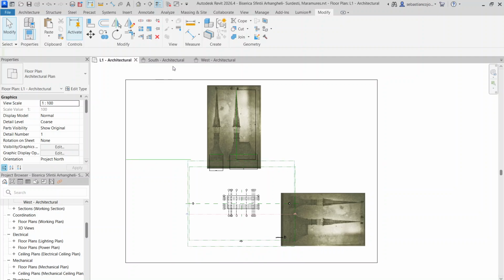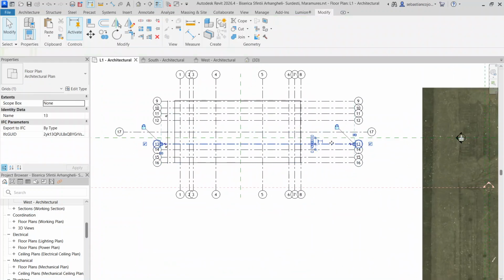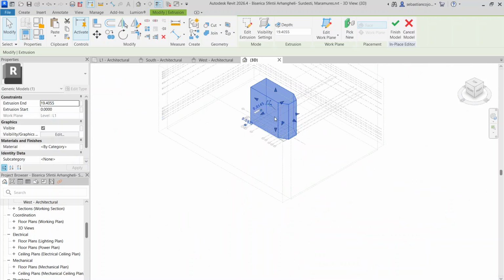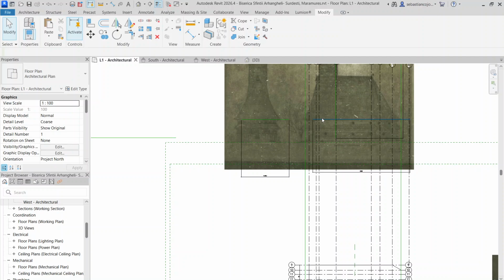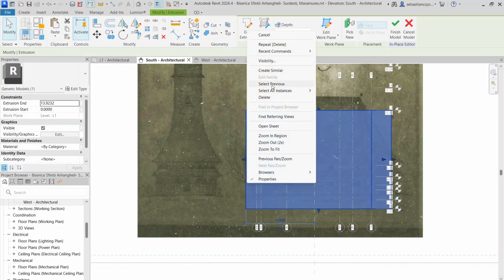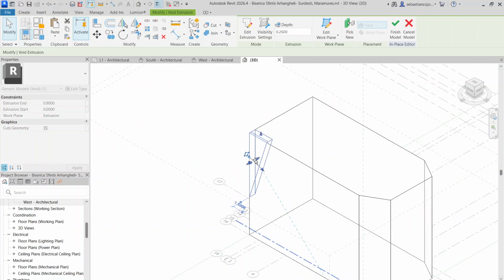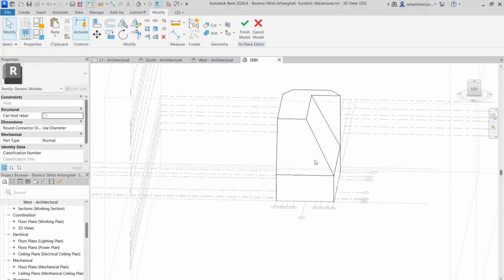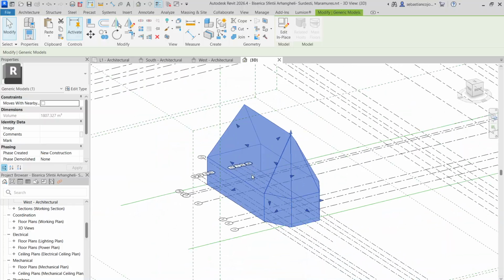Episode 3:How to Model a Wooden Church in Revit with Generic Models - Real Life Workflow -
Learn how to precisely align model to reference images, make extrusions, void extrusions and void sweeps according to the elevations used.